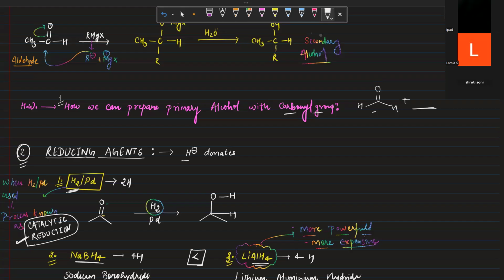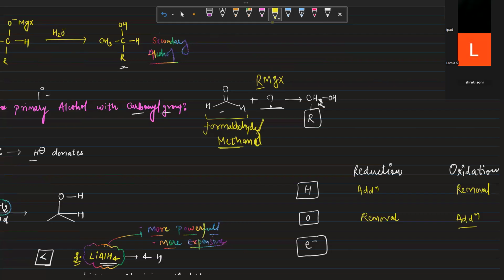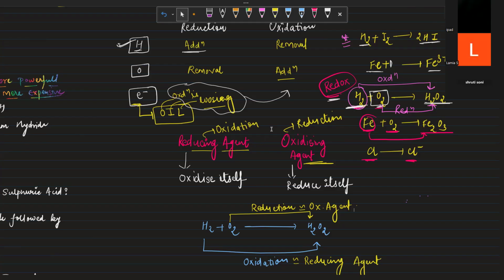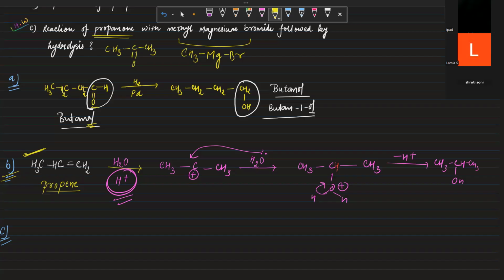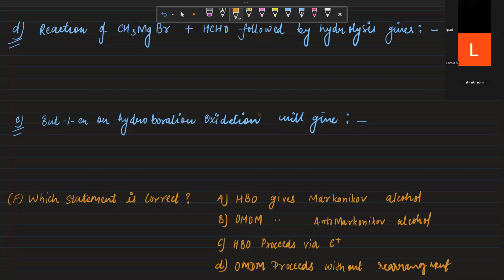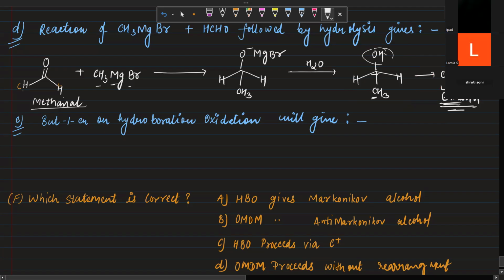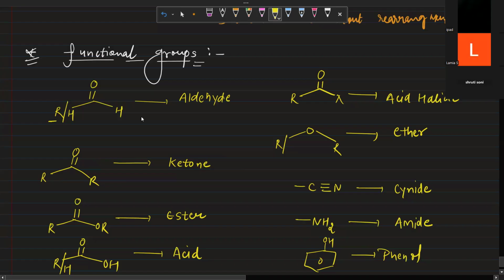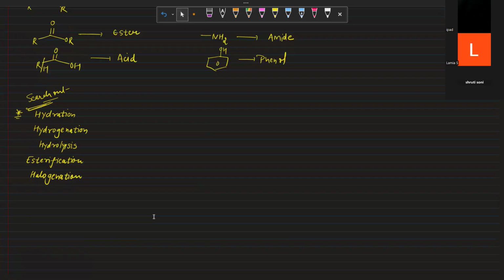Practice questions on Alcohols